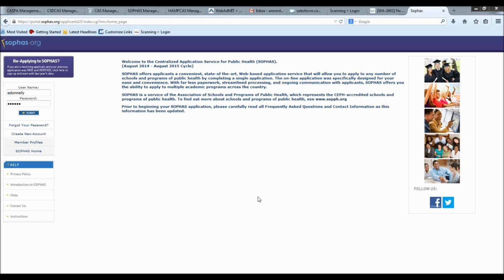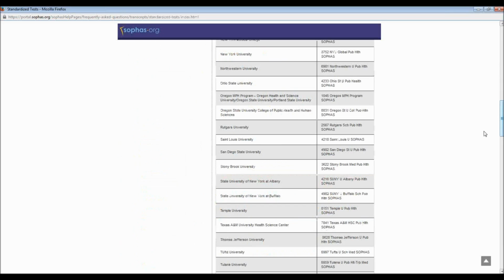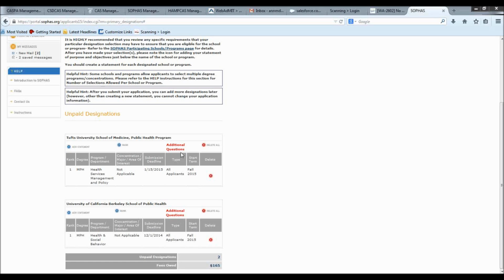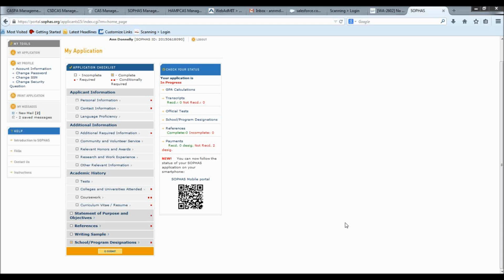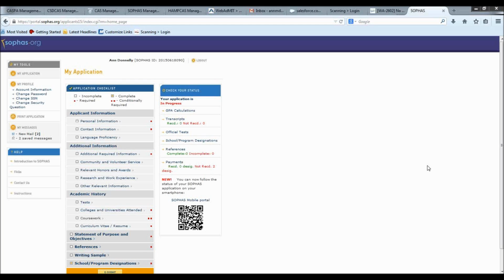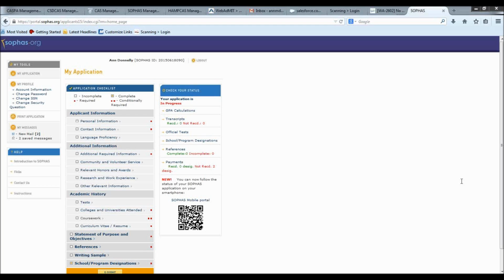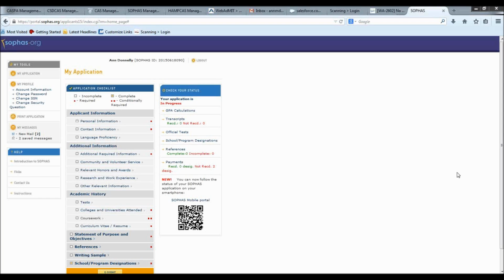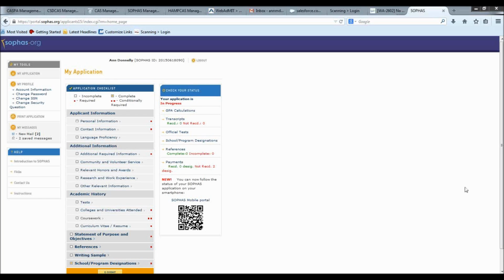How to Apply Through SOPHAS